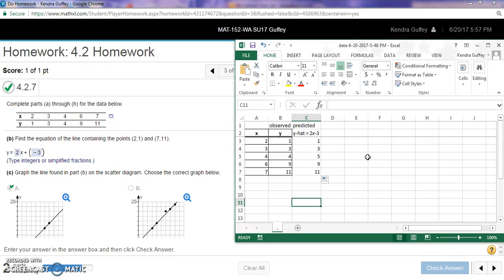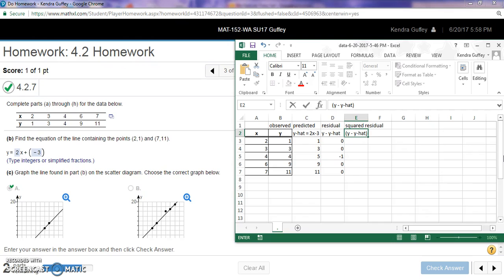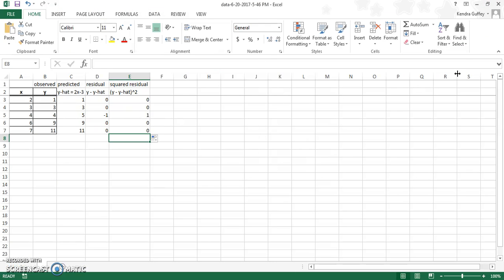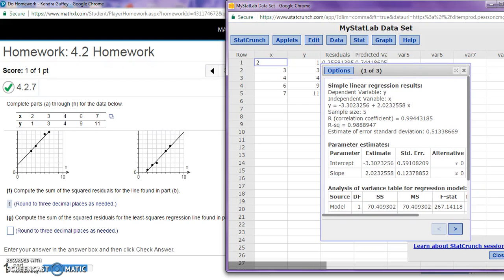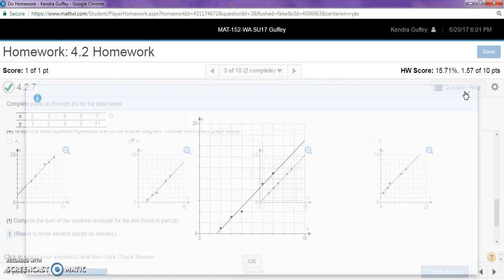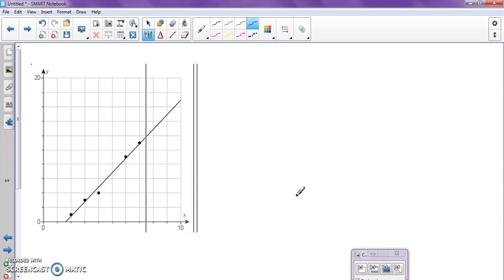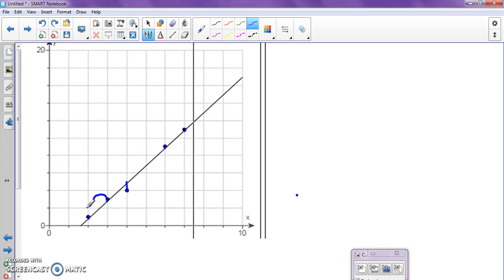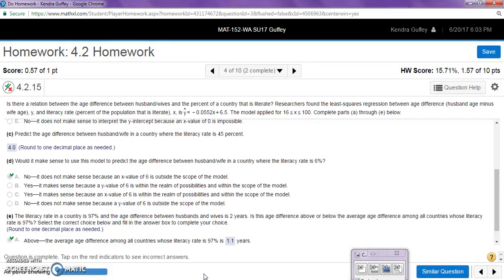Sum of Squared Residuals 2